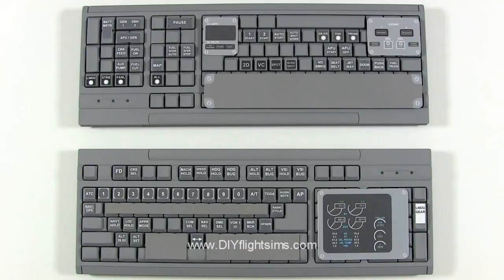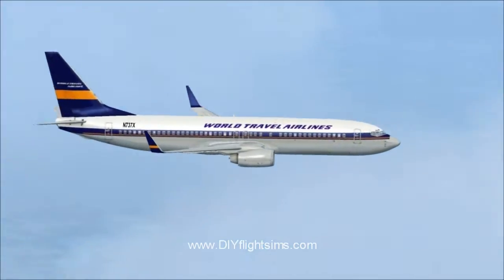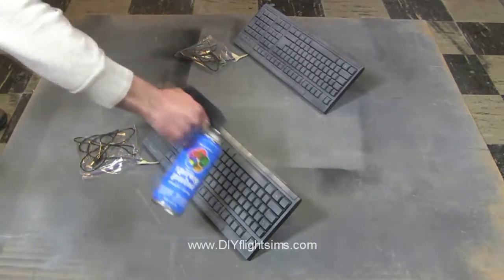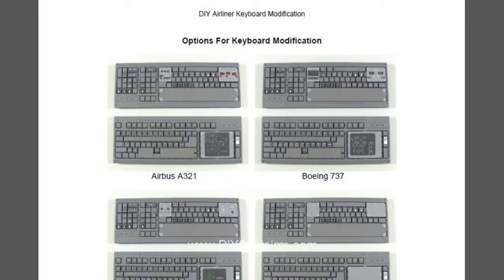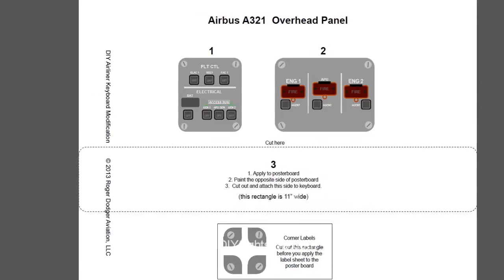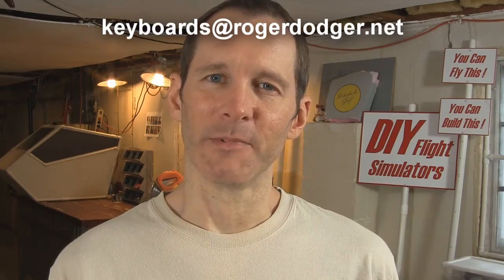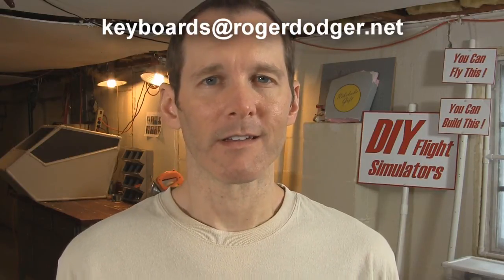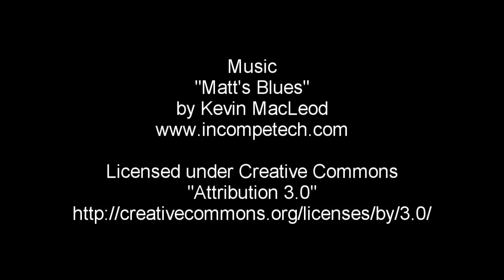Free Update: DIY Airliner Keyboard Mod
The DIY Airliner Keyboard modification is one of our most popular projects. You use two standard USB keyboards and make them into an Overhead Panel and Mode Control Panel for the FSX default airliners.
I'm Matt Thomas. I published the DIY video and instructions for this project back in 2009. It's always been a strong product, but this year I felt like it needed an update.

I filmed and edited a new instruction video that shows you every step in modifying the keyboards.
It's a lot sharper and clearer than the old video.
I updated and added a lot of information to the instruction manual. It's easier to build now because of our new method for attaching the buttons.
The instructions clearly describe the different options for your project.
The panel print-outs are more organized now too.
Like I said, if you've already bought this product, this is a free update for you and you should have received an email with a download link.
If you did not recieve your email, then tell me.
Please don't leave me a message here on YouTube.